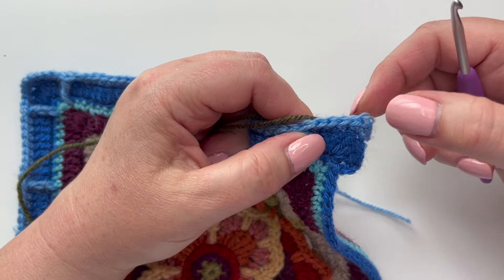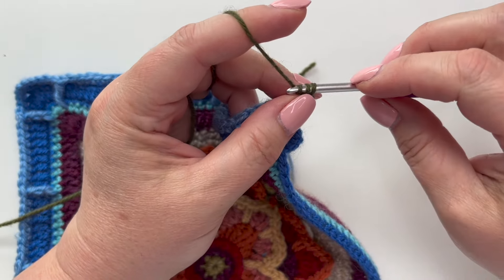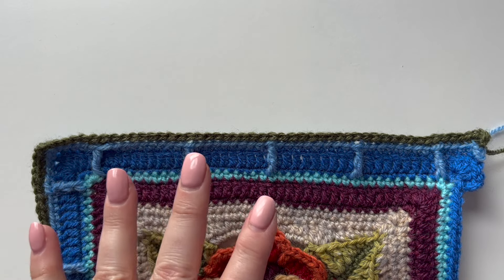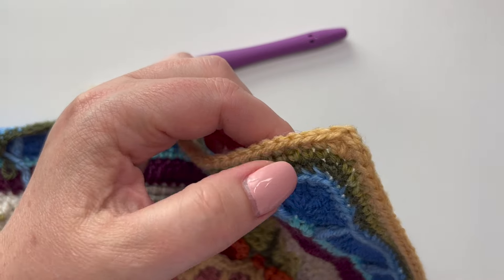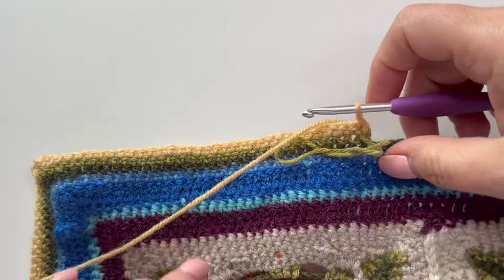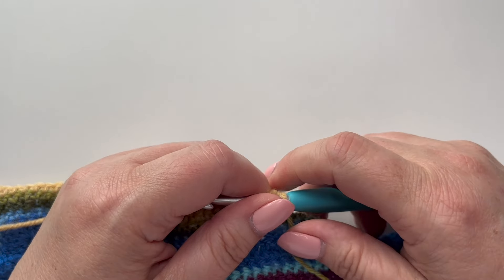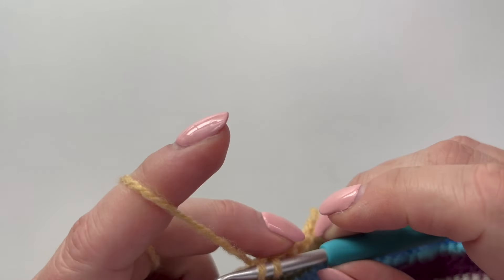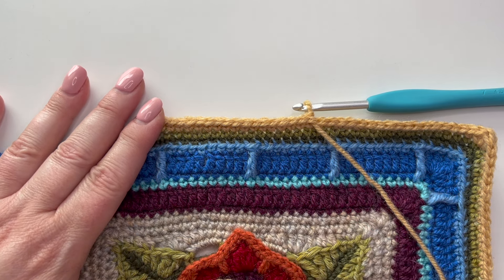Border Patterns - Rectangle Tile Border: Rounds 6 - 8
The final rounds for the Rectangle Tile Border.

Here's the link to our dedicated Spirit of Flora page with all the links and downloads mentioned in the video